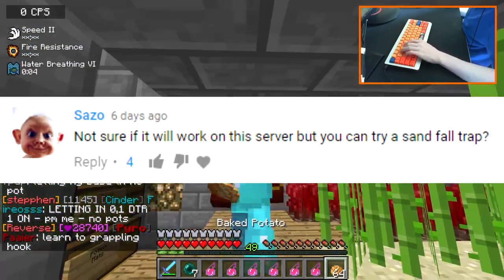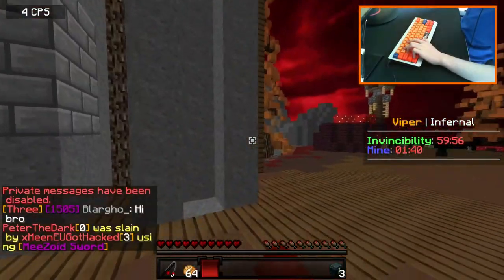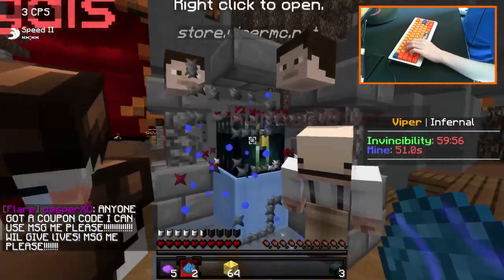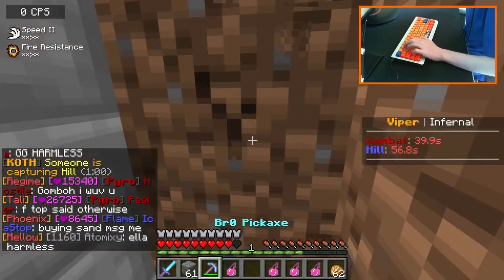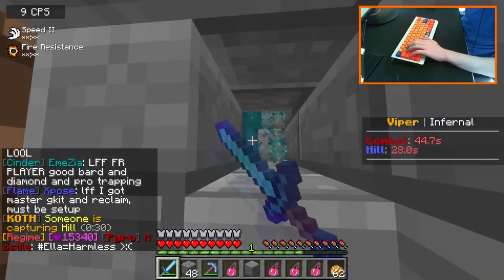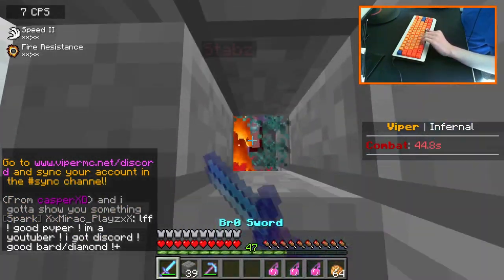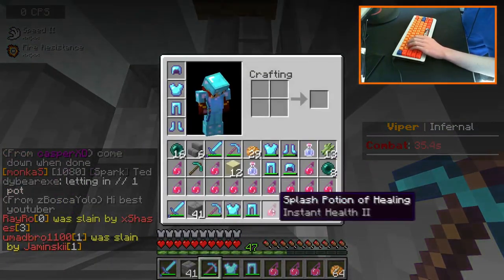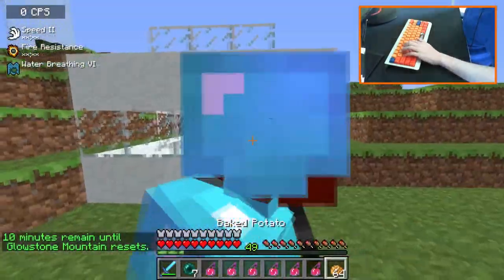INSANE NEW SUGAR CANE SAND TRAP + KEYBOARD AND MOUSE CAM TRAPPING - VIPER HCF SOLO SERIES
Server: Play.ViperMc.Net